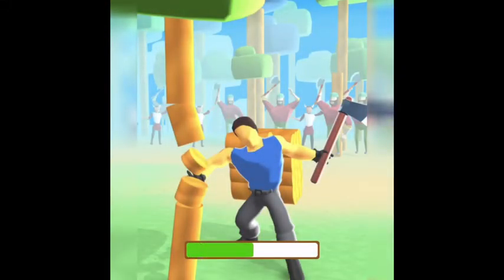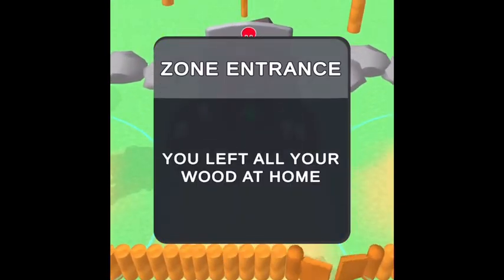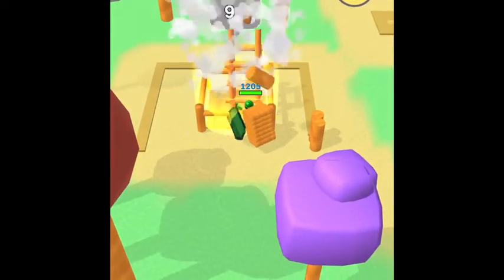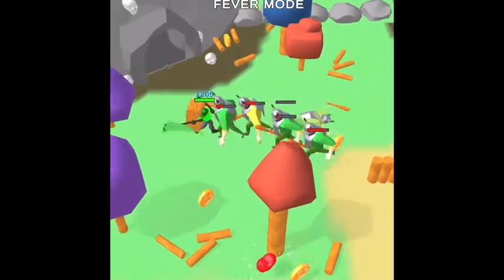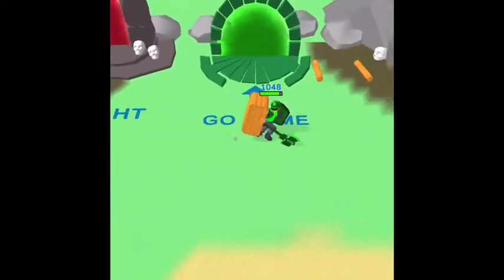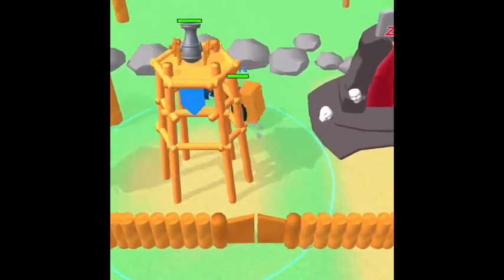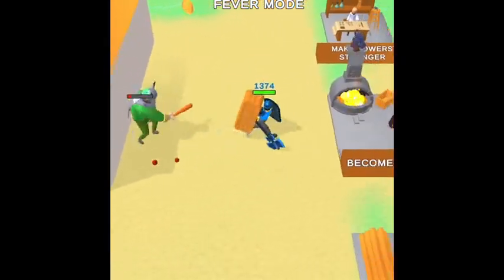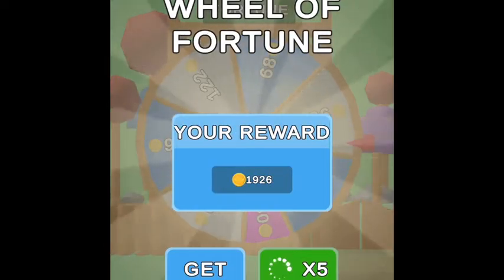Let’s Play Lumbercraft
Lumbercraft is the Number 1, Free Strategy game on The App Store for iOS devices. Tons of adds, but kind of addictive. Great game for wasting time.